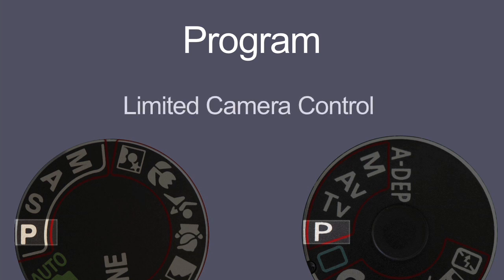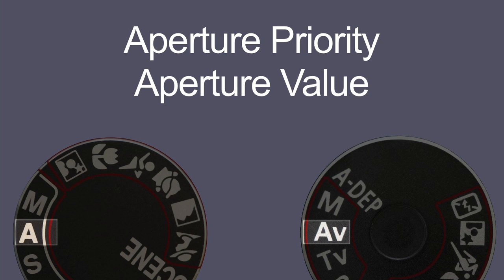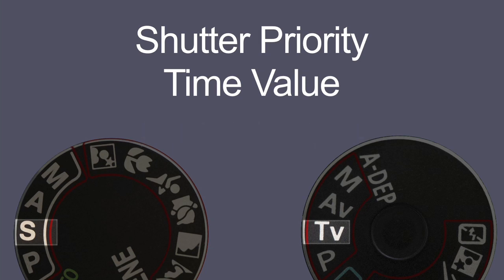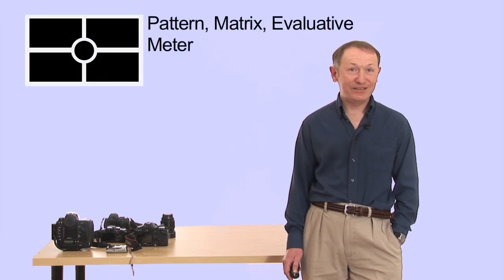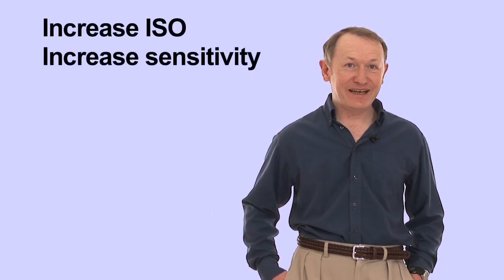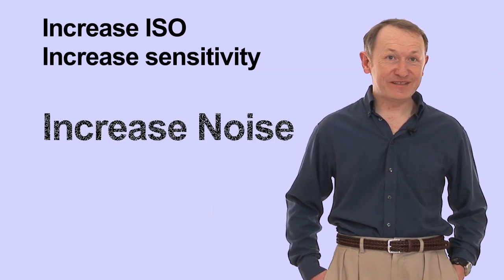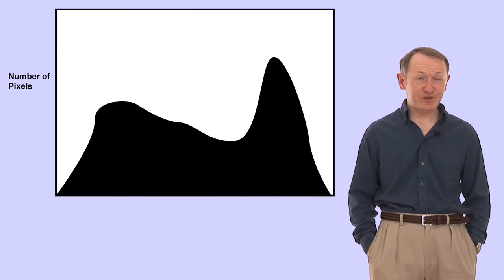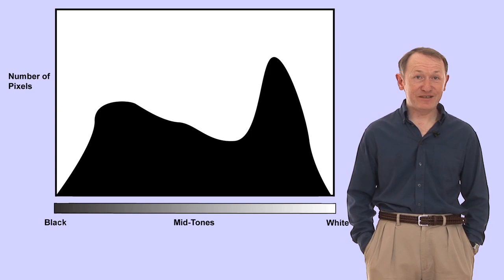Understanding exposure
Learn all about exposure in photography. What is exposure? How is exposure controlled? What is aperture? What is the effect of changing shutter speed? All these questions and more will be answered in this video with lots of great examples and graphics.